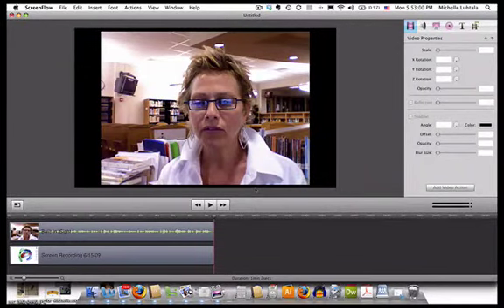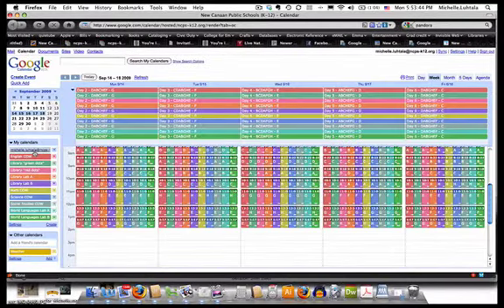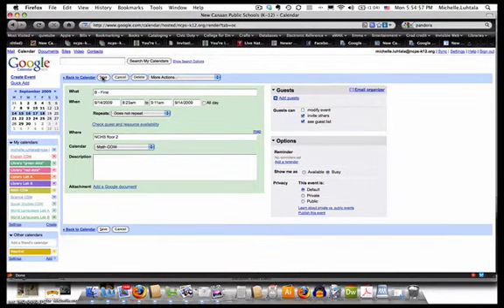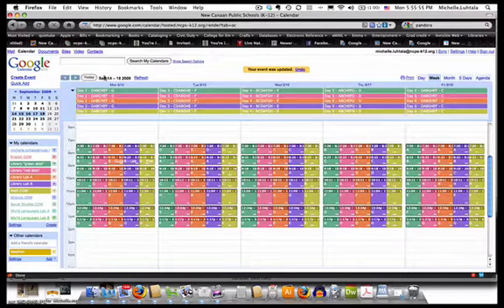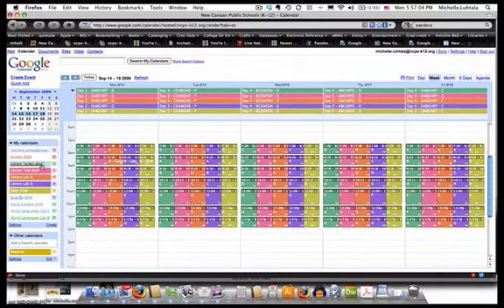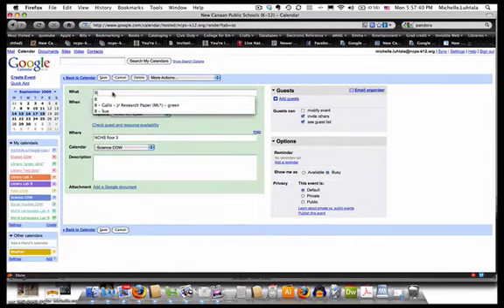Calendar v. Docs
This video was designed to help the NCHS faculty decide whether to proceed with another year of Google Docs as sign up sheets for computers in the school, or to use Google Calendar.